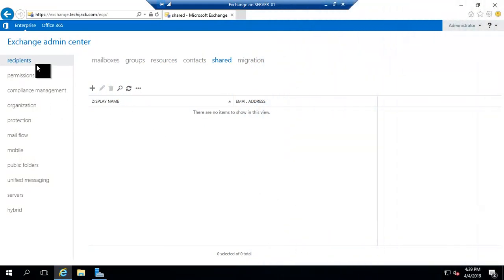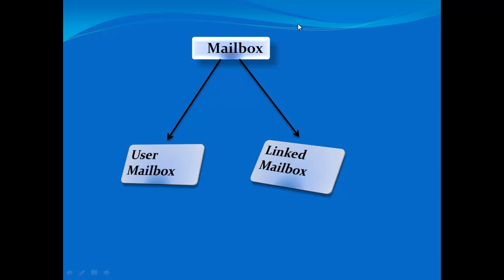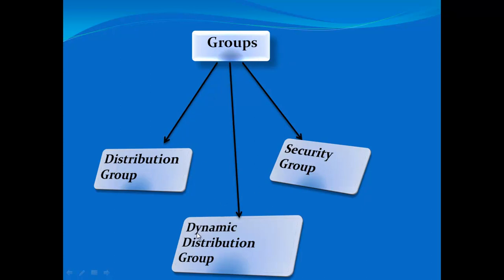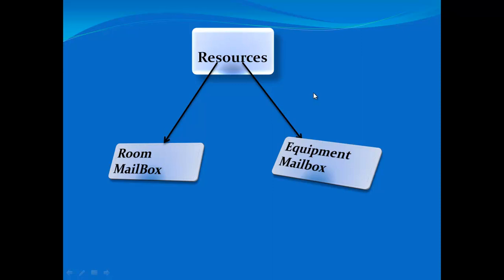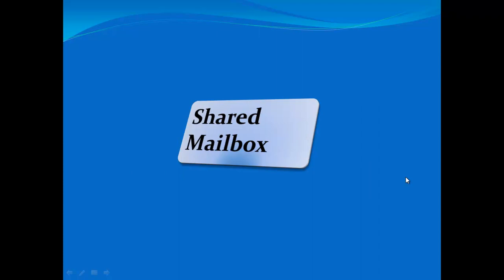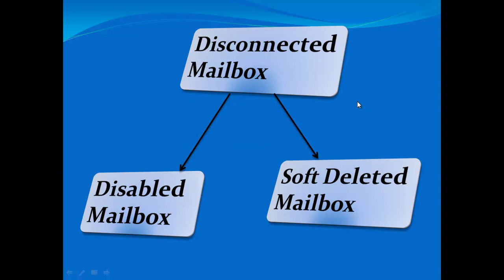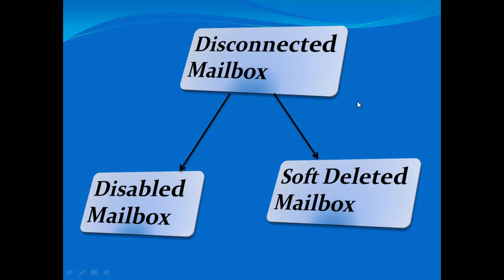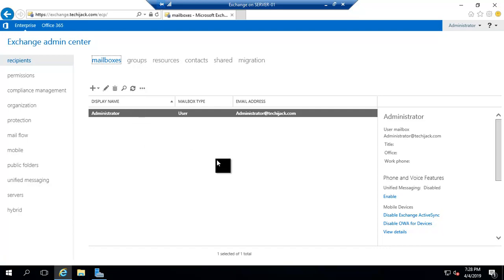Exchange Server 2016 Recipient Types Exchange Mailbox, Group, Contacts & Shared Mailbox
Hello Everyone,

This video explains about exchange server 2016 recipient types. It gives the breif explaination on every recipient type, Exchange Mailbox recipient, User mailbox, Distributed and dynamic distribution group, mail contact, user mail, shared mailbox and disconnected mailbox etc.

I assure you that after watching this video you will be able to understand Exchange server 2016 recipient types.